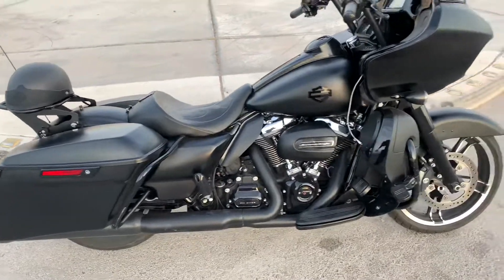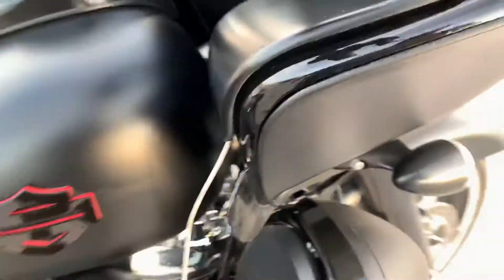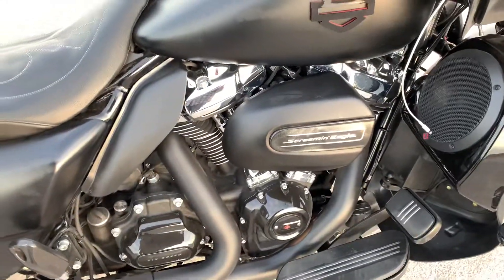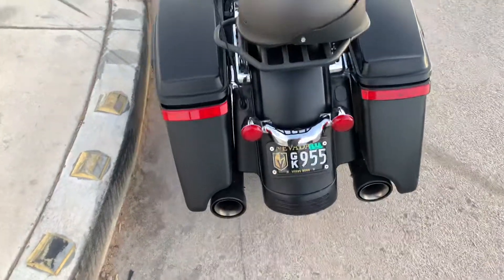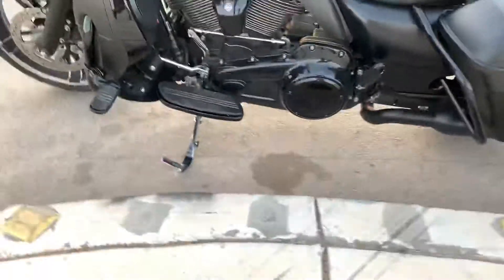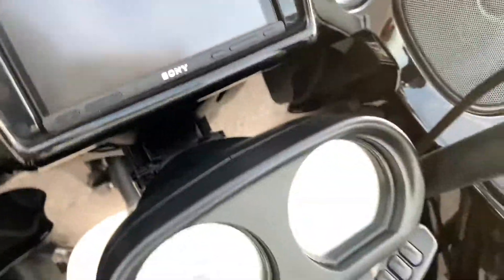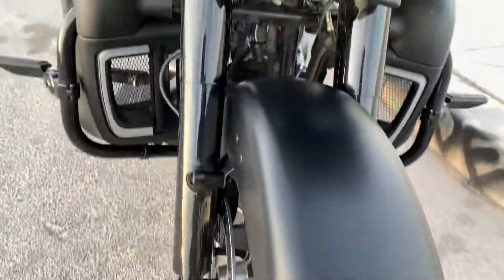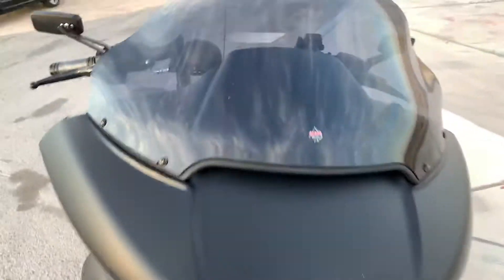2017 road glide special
A quick vid on my 2017 road glide special and some of things I’ve done to it. I’ll make a more in depth video in a while.

Klockwerks 12” windshield.
Vivid black inner fairing
Gloss black tank console
12” JSR Custom handlebars
Rogue rider industries front turn signal leds
Kuryakyn 5064 Tracer LED Fairing Lower Grills
Gloss black primary, transmission, and cam covers
Polk audio front speakers
Gloss black forks and covers
Harley Electra glow saddlebag lights
Custom dynamics magic strobe for rear lights
Denim black Harley extended saddlebags
Vance and Hines FP3 tuner
Harley curved license plate bracket
Black heat shields
Black cobra neighbor hater slip ons
Black saddlebag guards
“CVO style” tank emblems
Amazon lower pods in denim black with vivid black speaker pods
Black amazon removable luggage rack
Danny Gray Airhawk Bigseat with Backrest Receiver
Stage 1 air cleaner with stock cover
Letric Lightin's Sharktooth LED Road Glide Headlamp
Sony XAV-AX7000 stereo
Kenwood 400 watt mini amp